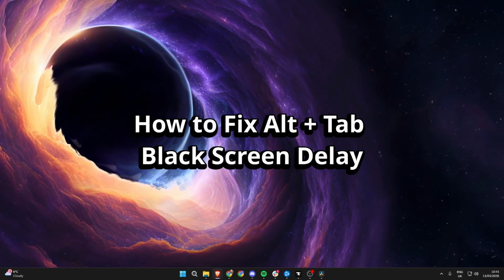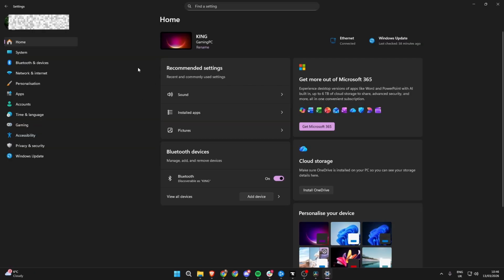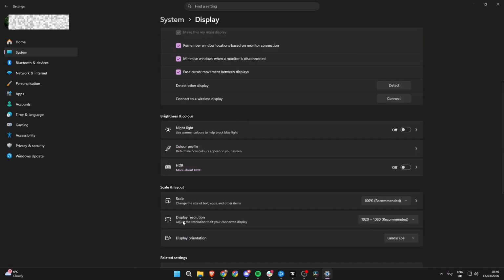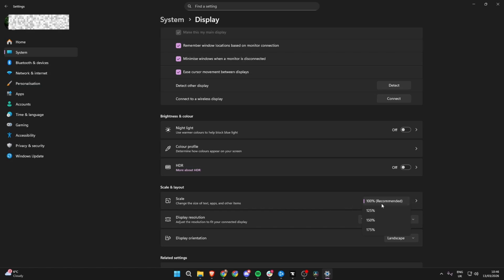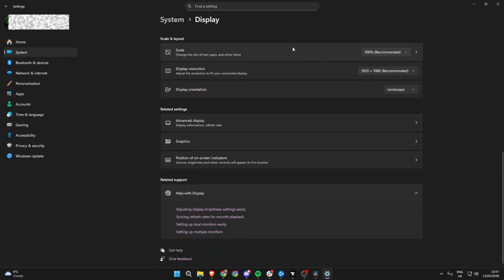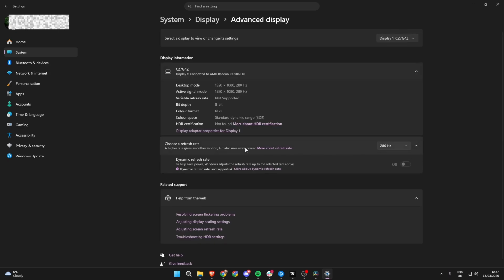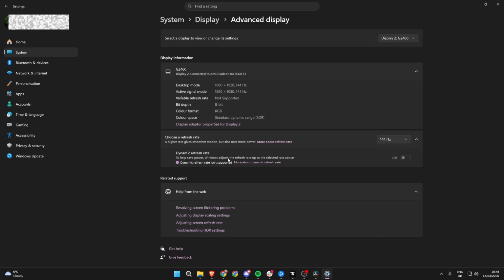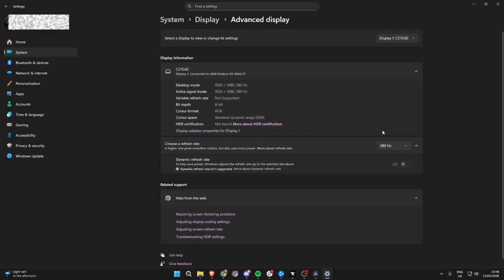How to Fix Alt + Tab Black Screen Delay When Leaving Games (Complete Guide)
I show how to fix the black screen delay that happens when using Alt + Tab while playing games. This issue can occur due to fullscreen display modes, graphics driver behaviour, or Windows display settings. I walk through several fixes that help reduce or remove the black screen delay so switching between your game and other applications becomes faster and smoother.